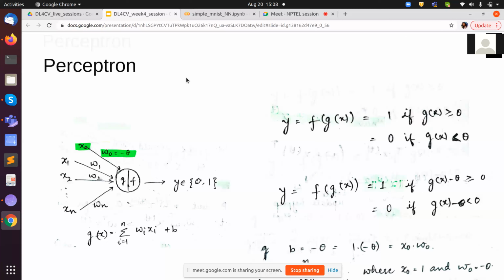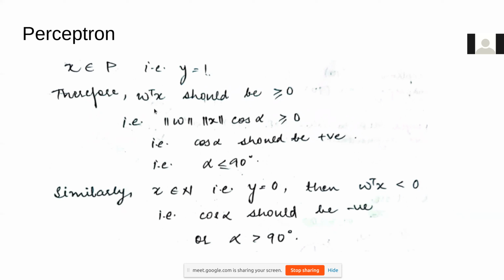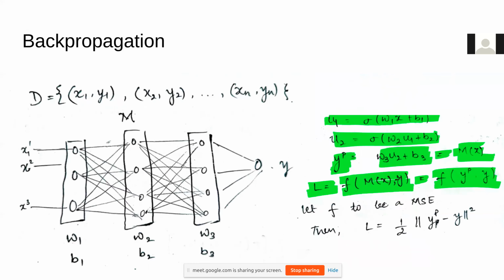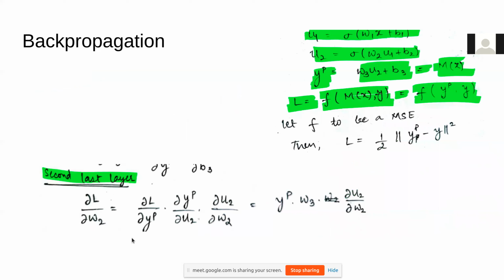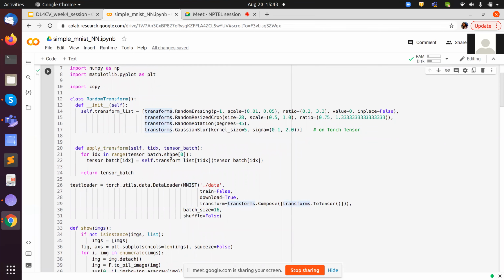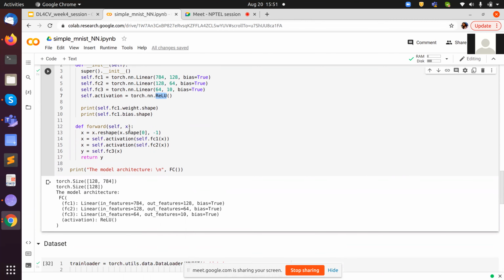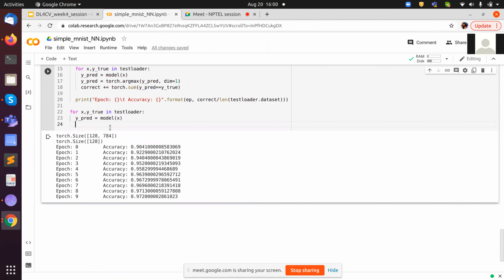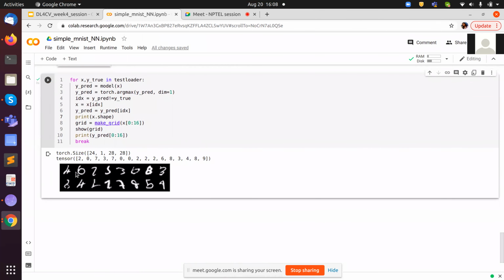Deep Learning for Computer Vision - noc22-cs76 Week 4 Problem Solving Session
1- Perceptron
2- Backpropagation
3- Implementation of a 2-hidden layer feedforward neural network on MNIST dataset in PyTorch